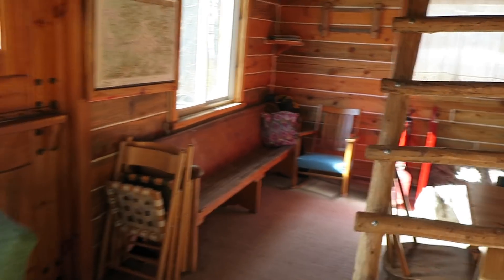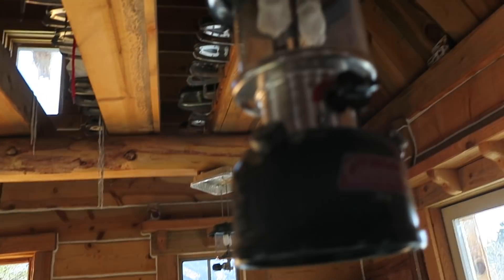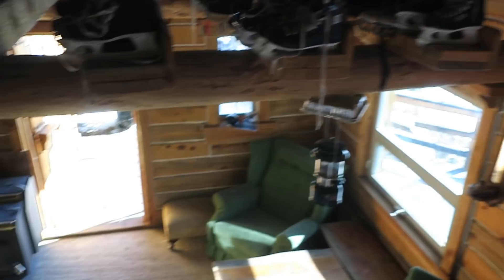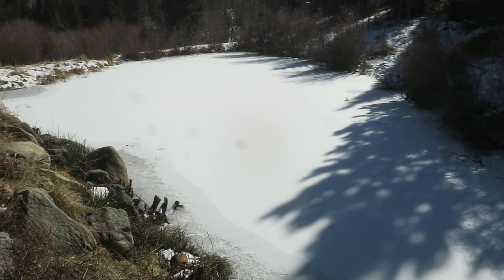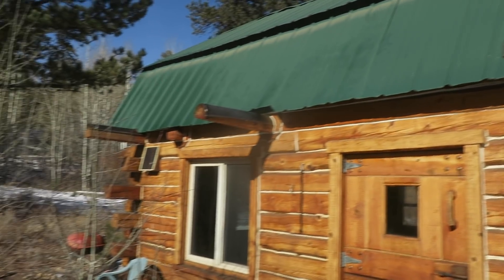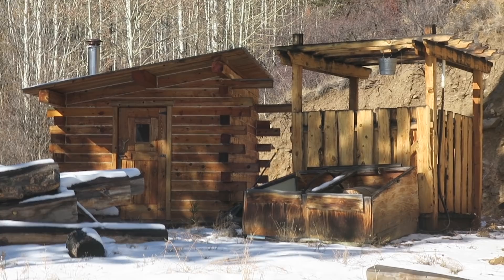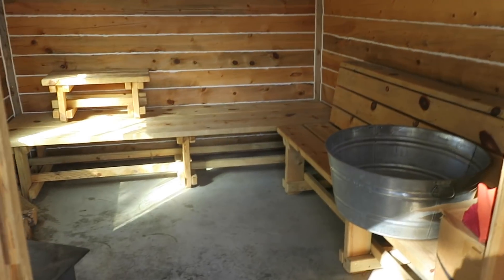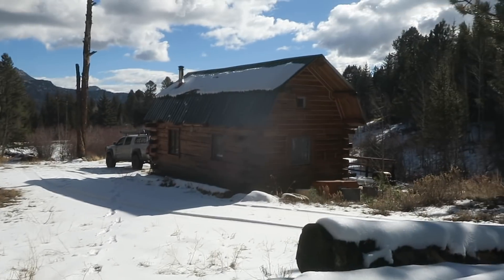Off Grid Living: Move In Day At The Cabin!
This video has been featured in Outside Magazine!

I'm so excited to spend the next 3 months in this off grid cabin located in the Colorado Rockies! No running water or electricity, just a big ole wood stove and tons of inspiration in the form of immediate access to the San Isabel National Forest just outside the front door. I'll be doing a video diary so check back for regular updates!

- Planning to shop on Amazon? Every little bit helps as being a digital nomad requires "outside the box" thinking when it comes to income.